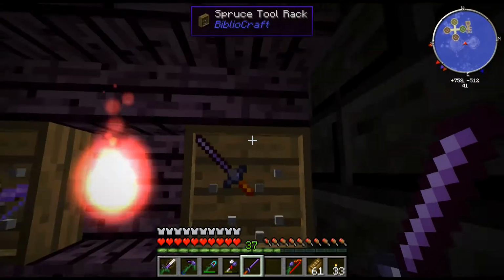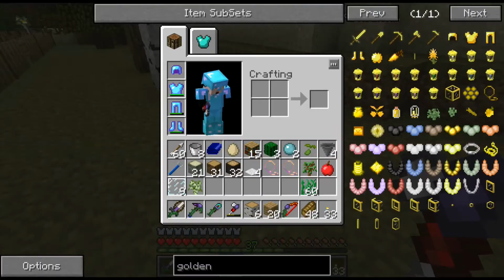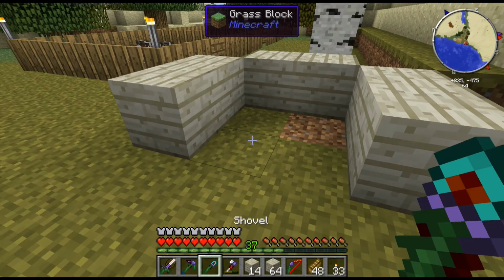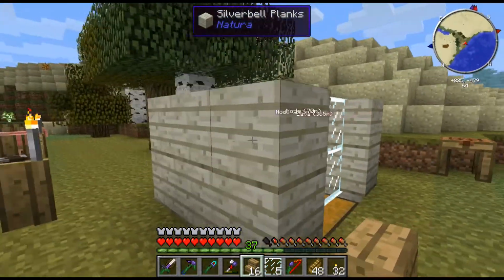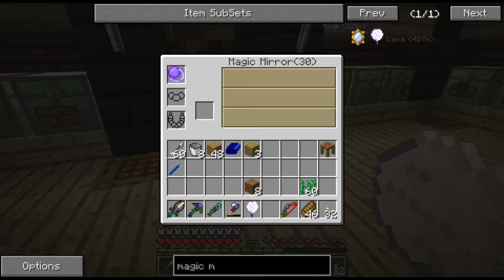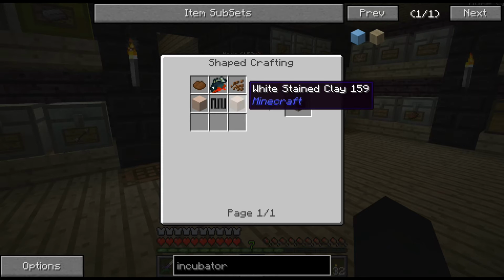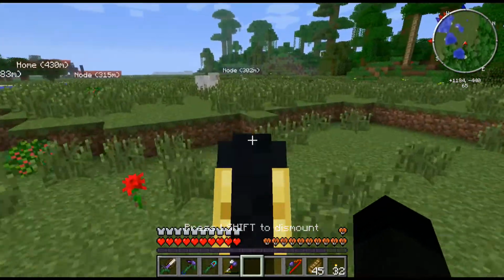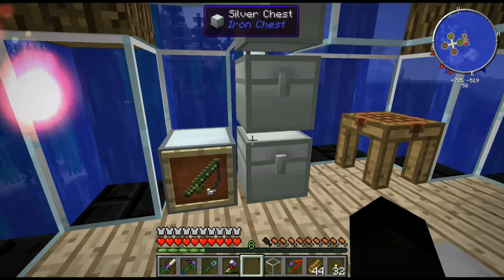Lets Play Magic Farm 2 - 14 - Relocation, relocation, incubation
Time to move the animals on our farm and also start doing something with our cross breed fish eggs.